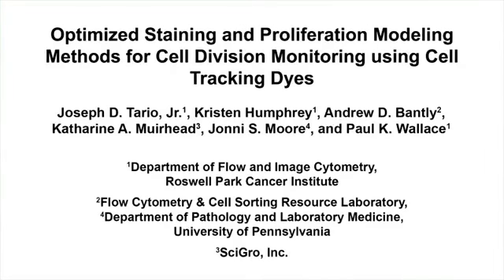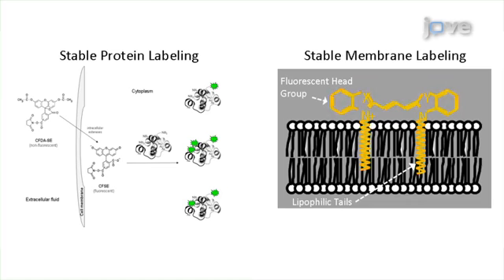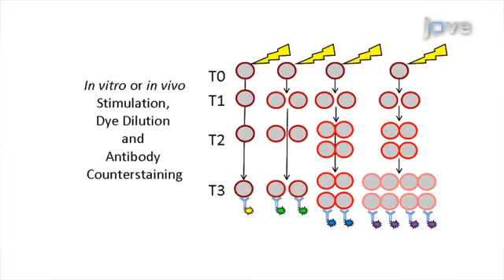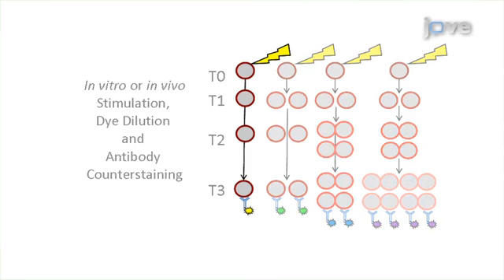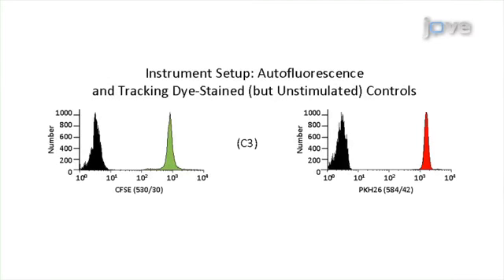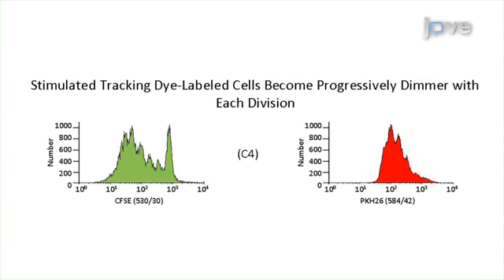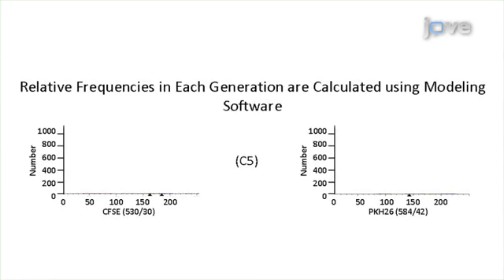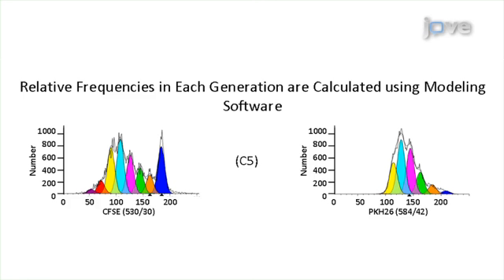Optimized Staining & Proliferation Modeling Methods For Cell Division Monitoring l Protocol Preview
Optimized Staining and Proliferation Modeling Methods for Cell Division Monitoring using Cell Tracking Dyes -  a 2 minute Preview of the Experimental Protocol

Joseph D. Tario Jr., Kristen Humphrey, Andrew D. Bantly, Katharine A. Muirhead, Jonni S. Moore, Paul K. Wallace
Roswell Park Cancer Institute, Department of Flow and Image Cytometry; University of Pennsylvania , Flow Cytometry & Cell Sorting Resource Laboratory; SciGro, Inc.,; University of Pennsylvania , Department of Pathology and Laboratory Medicine;

Successful use of cell tracking dyes to monitor immune cell function and proliferation involves several critical steps.  We describe methods for: 1) obtaining bright, uniform, reproducible label-ing with membrane dyes; 2) selecting fluorochromes and data acquisition conditions; and 3) choosing a model to quantify cell proliferation based on dye dilution.